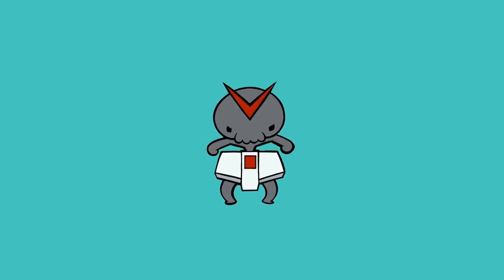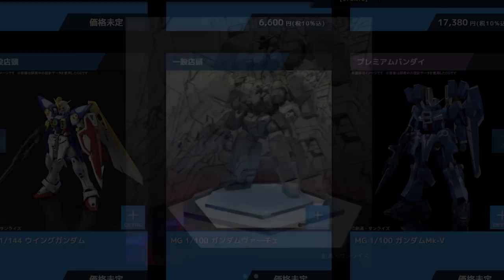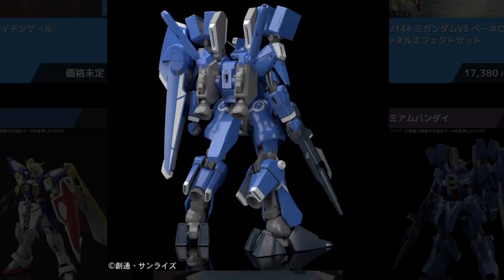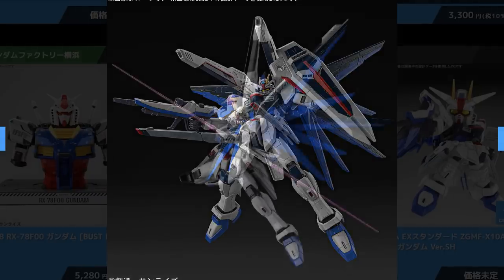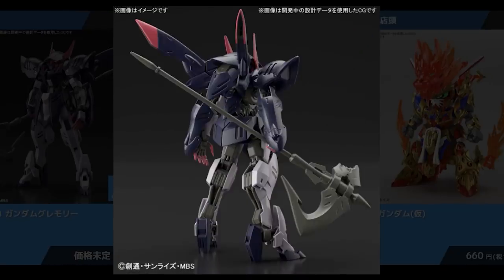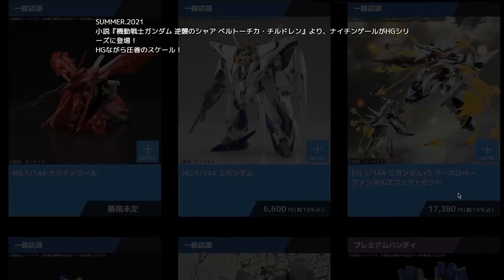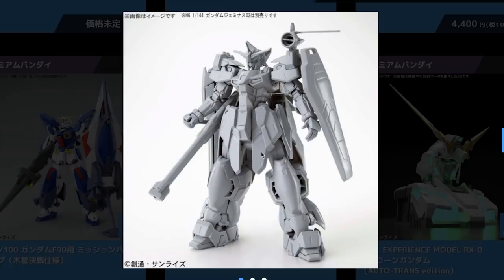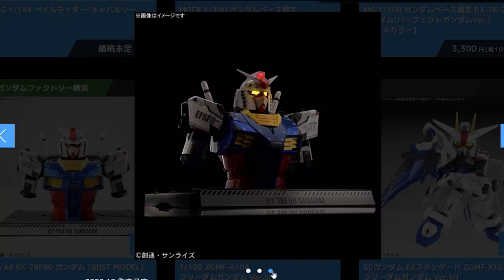STRAP YOURSELF IN - GUNPLA JUST GOT CRAZY!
So many announcements I actually started to hyperventilate. No Joke! Where do I even start!? The new releases shown at the 2020 gunpla expo are off the charts!
RG Hi-nu Gundam. RG WIng TV. HG Gremory. HG Ξ Xi Gundam. HG Deathscythe. MG Virtue and MORE!